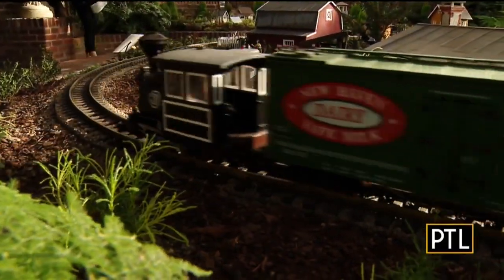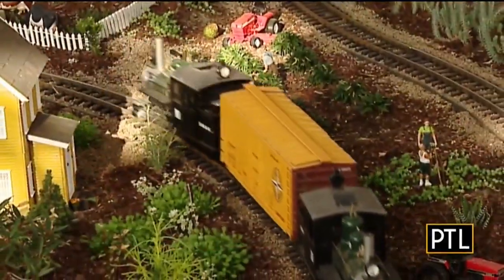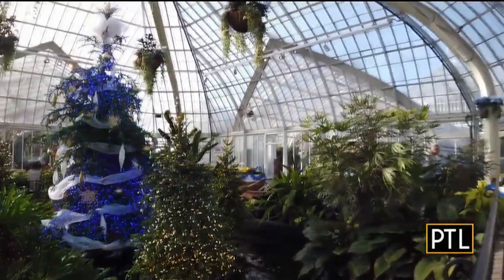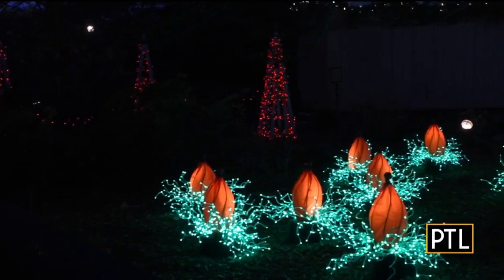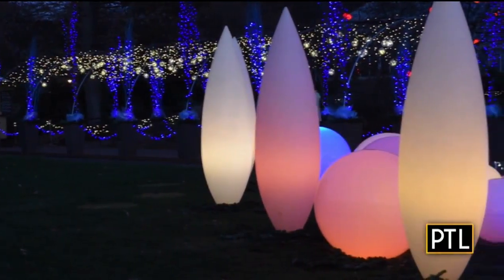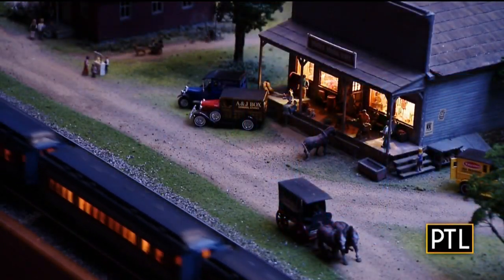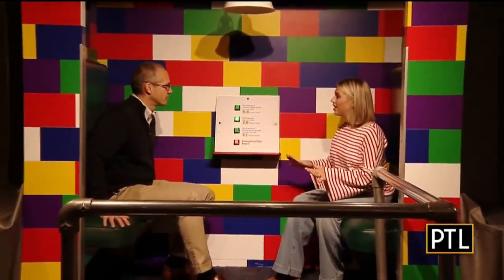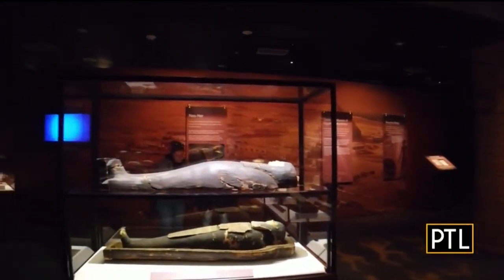PTL Cast Shares Christmas Memories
KDKA's Heath Abraham and David Highfield share their favorite things to do during the holiday season.